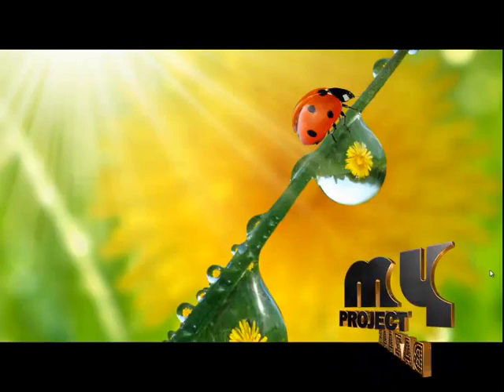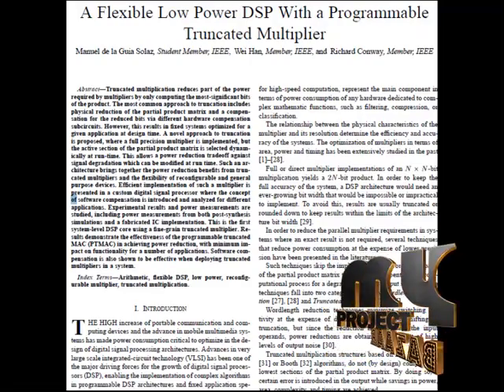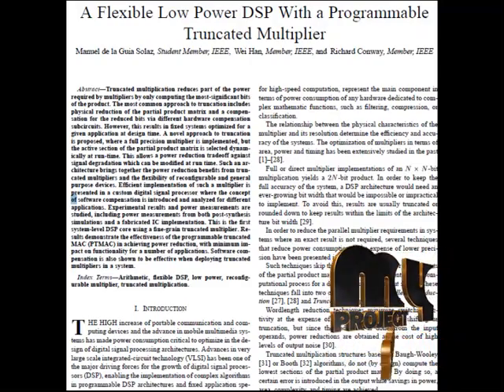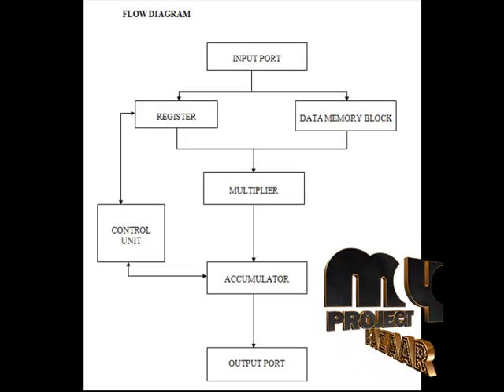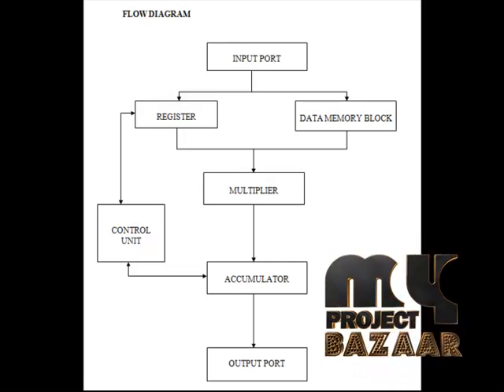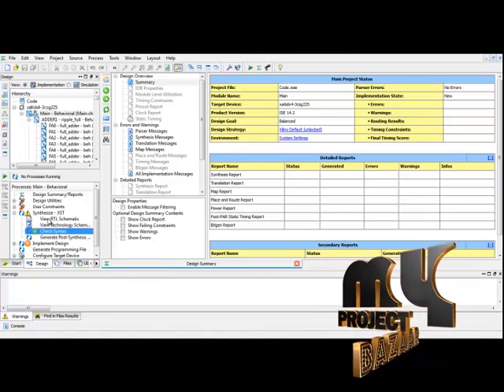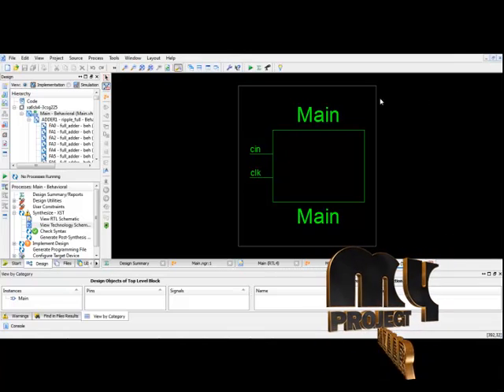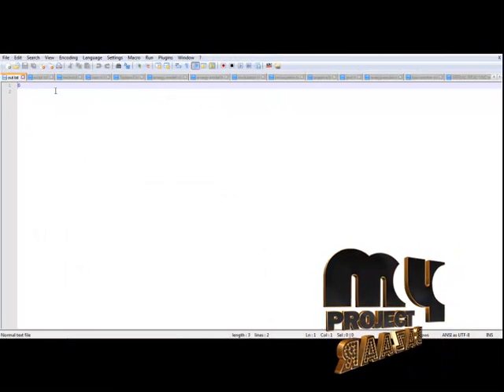Final Year Projects | A Flexible Low Power DSP With a Programmable Truncated Multiplier